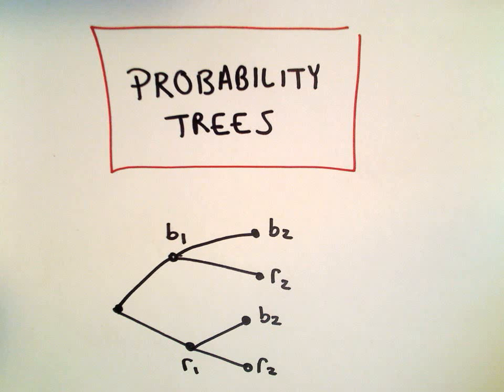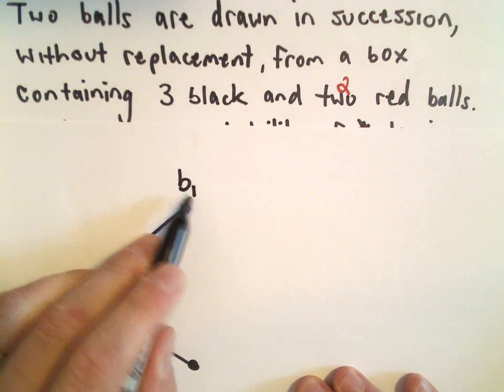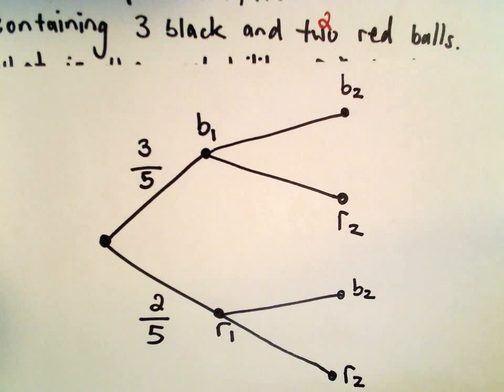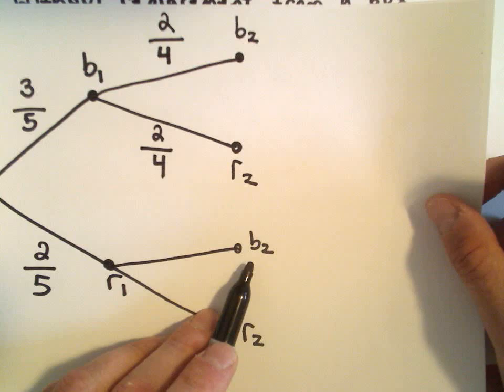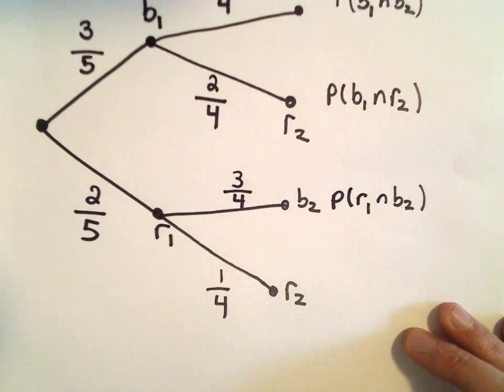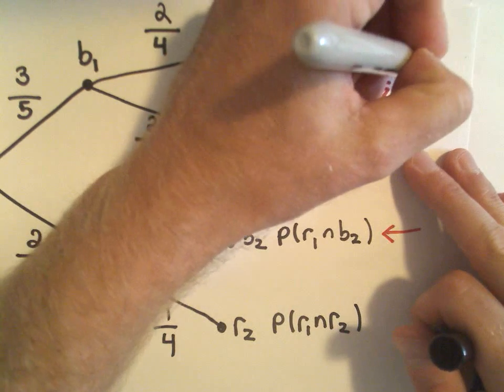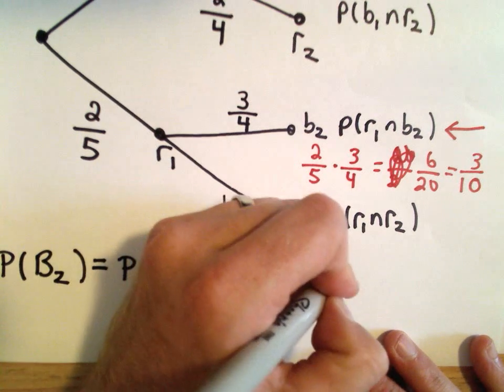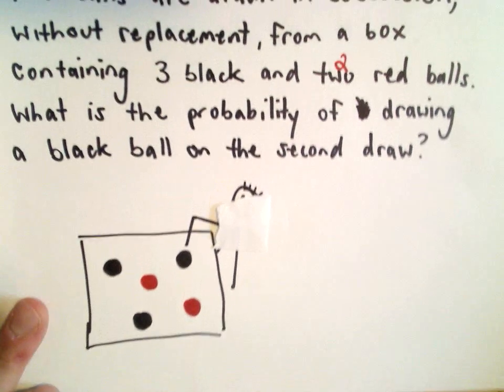Probability Tree Diagram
In this video, I show a basic example of using probabilities trees to find the probability of a compound event.